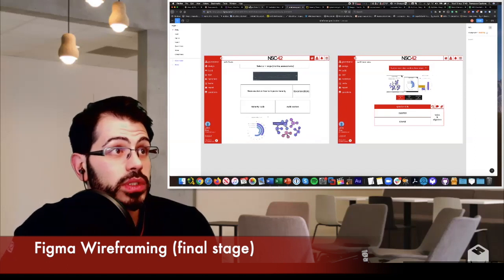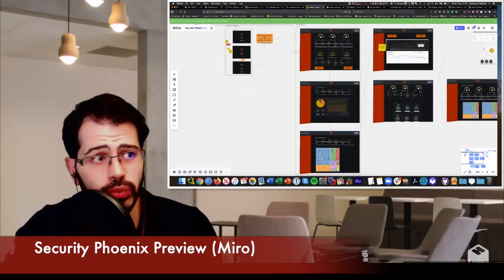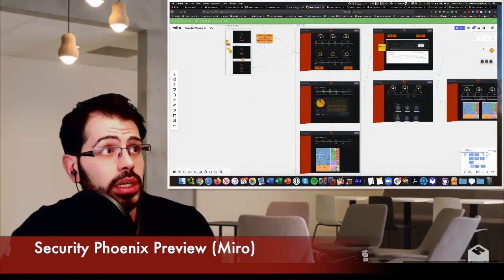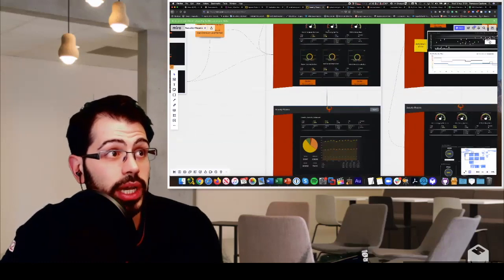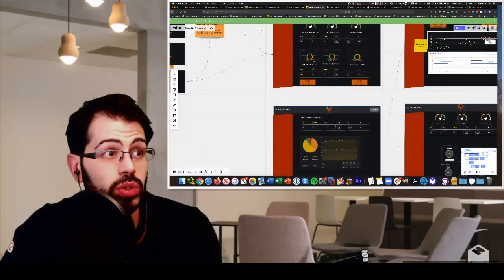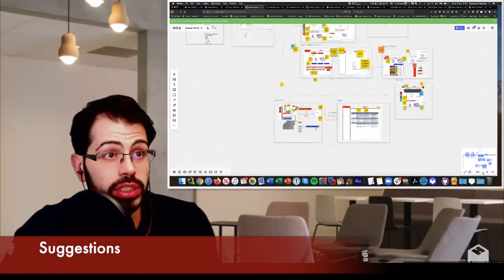Appsec Clinic - Web Design Workflow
In this video i'll walk you trough the process of designing our web application Appsec Clinic and what tools we use and what workflow we use